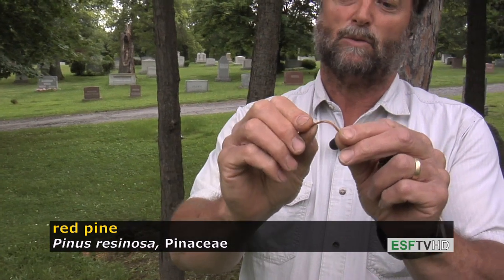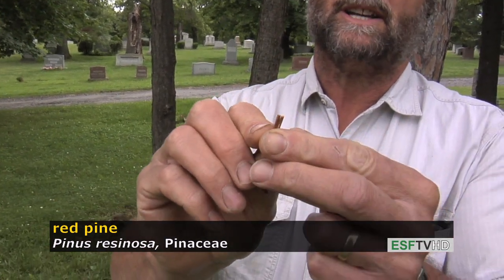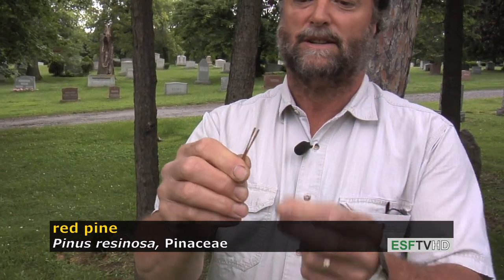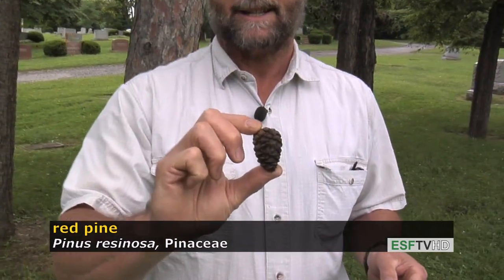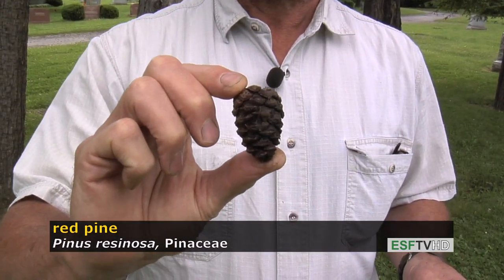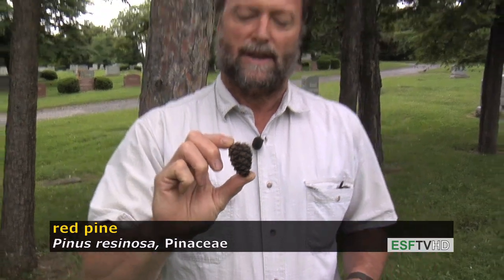Trees with Don Leopold - red pine